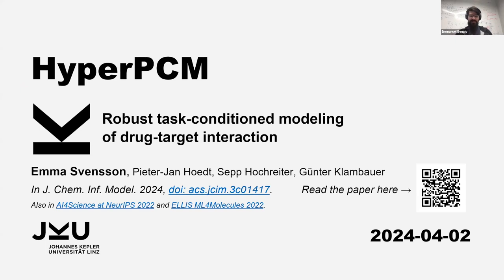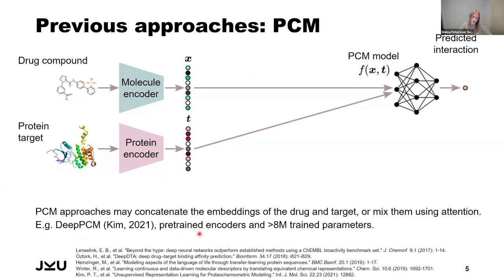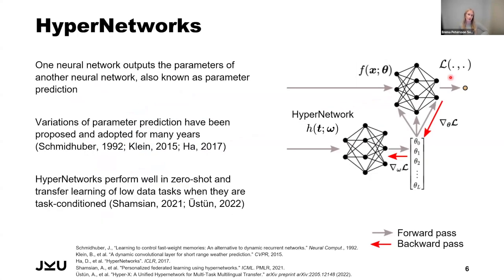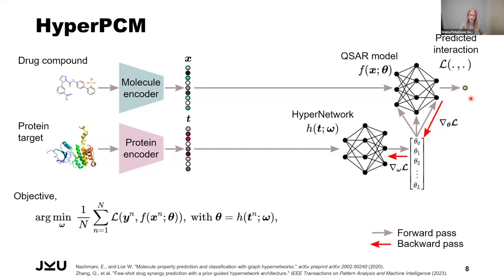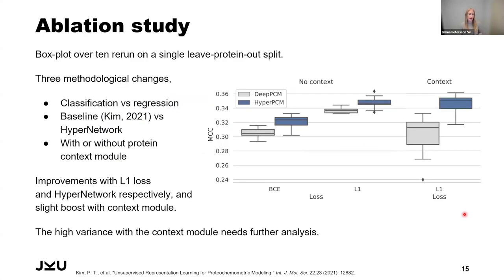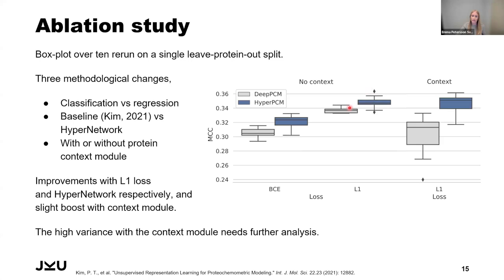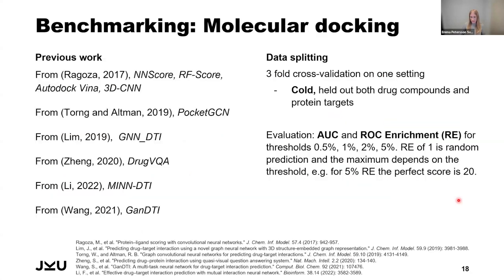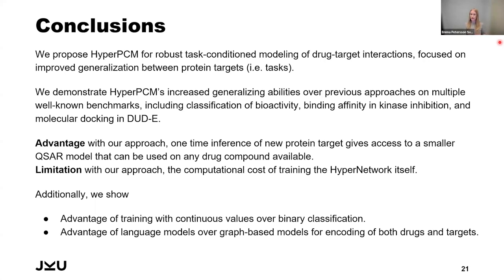HyperPCM: Robust Task-Conditioned Modeling of Drug-Target Interactions | Emma Svensson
Valence Portal is the home of the AI for drug discovery community. Join here for more details on this talk and to connect with the speakers

Summary: A central problem in drug discovery is to identify the interactions between drug-like compounds and protein targets. Over the past few decades, various quantitative structure–activity relationship (QSAR) and proteo-chemometric (PCM) approaches have been developed to model and predict these interactions. While QSAR approaches solely utilize representations of the drug compound, PCM methods incorporate both representations of the protein target and the drug compound, enabling them to achieve above-chance predictive accuracy on previously unseen protein targets. Both QSAR and PCM approaches have recently been improved by machine learning and deep neural networks, that allow the development of drug–target interaction prediction models from measurement data. However, deep neural networks typically require large amounts of training data and cannot robustly adapt to new tasks, such as predicting interaction for unseen protein targets at inference time. We propose to use HyperNetworks to efficiently transfer information between tasks during inference and thus to accurately predict drug–target interactions on unseen protein targets. Our HyperPCM method reaches state-of-the-art performance compared to previous methods on multiple well-known benchmarks, including Davis, DUD-E, and a ChEMBL derived data set, and particularly excels at zero-shot inference involving unseen protein targets.

Speakers: Emma Svensson

Chapters:

00:00 - Intro + Background
06:52 - Hypernetworks
12:06 - HyperPCM
22:20 - Experiments
25:03 - Benchmarking: Bioactivity
29:05 - Benchmarking: Kinase Inhibition
34:41 - Benchmarking: Molecular Docking
38:11 - Conclusions
40:23 - Q&A